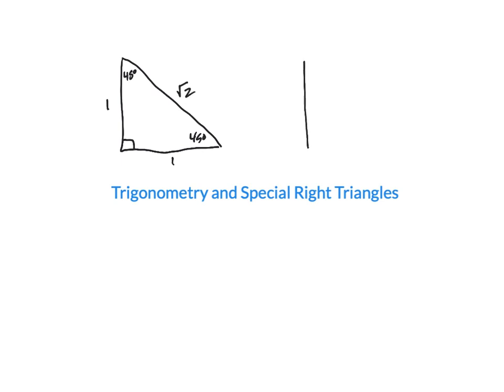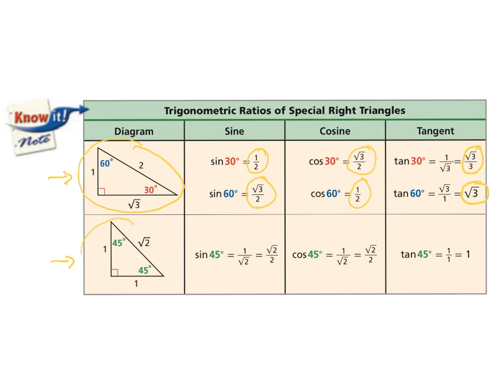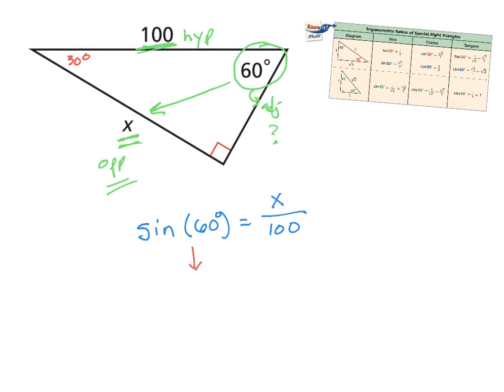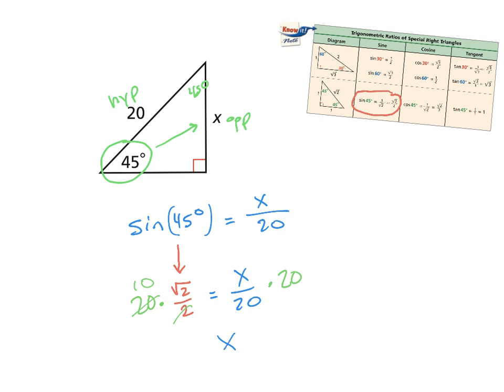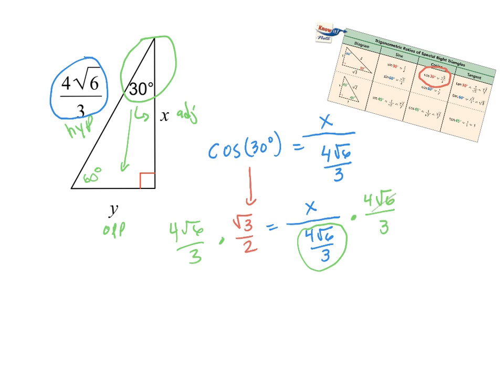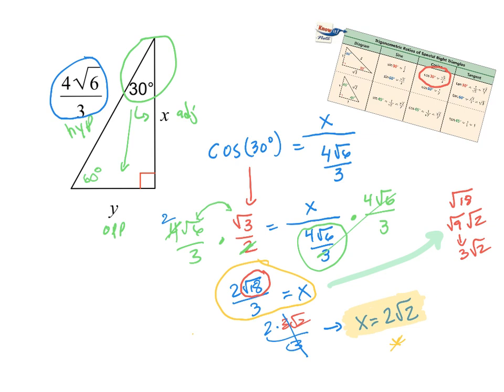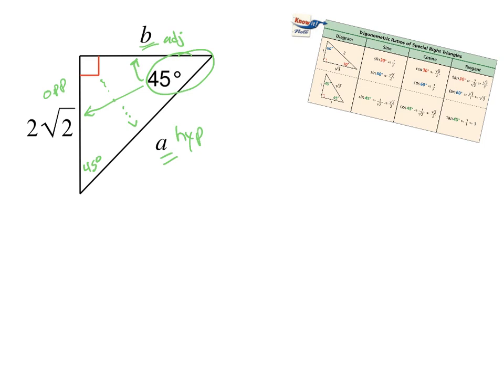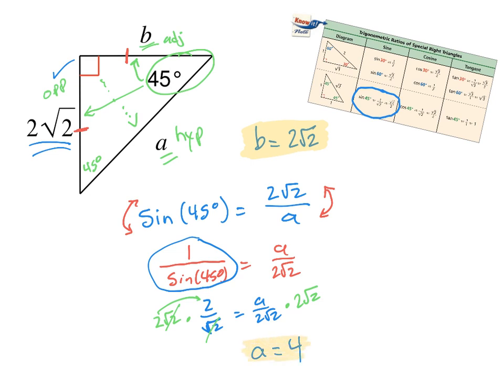Trigonometry and Special Right Triangles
Use trigonometric values for angles in special right triangles to solve for missing sides of triangles without a calcualtor